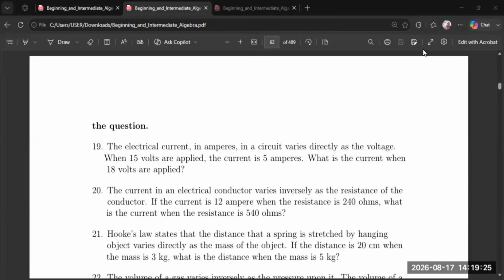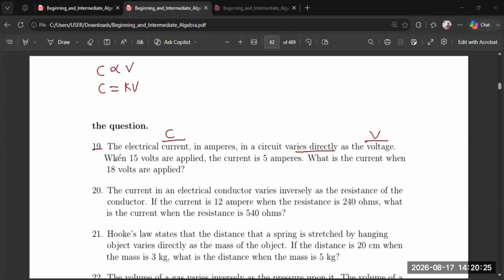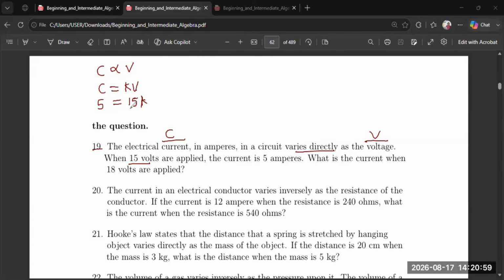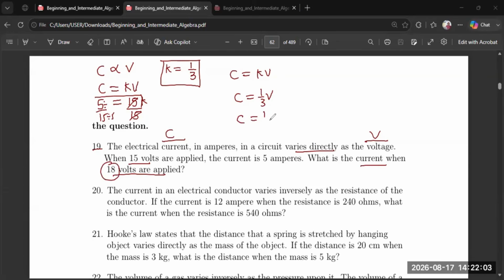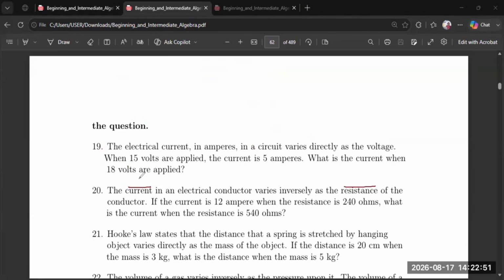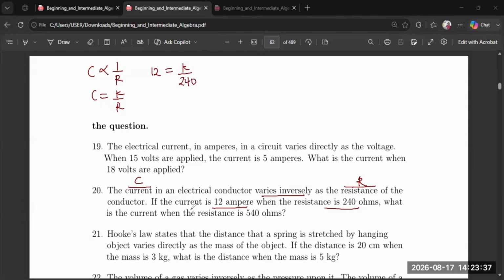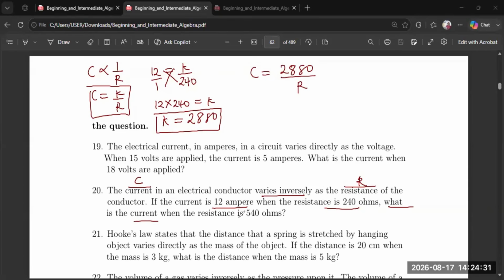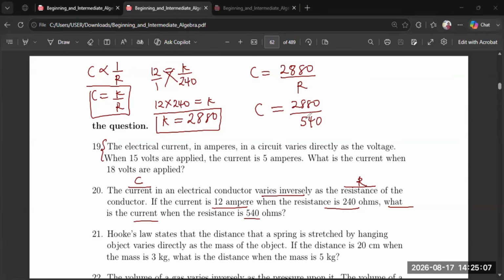Variations (Word Problems)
Countingtocalculus.online

Remember today is the day to encourage others